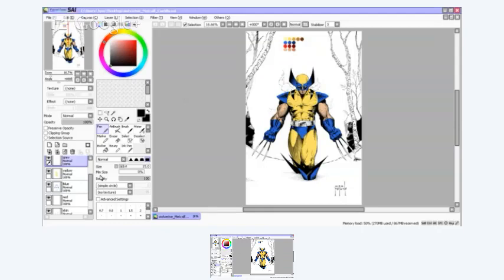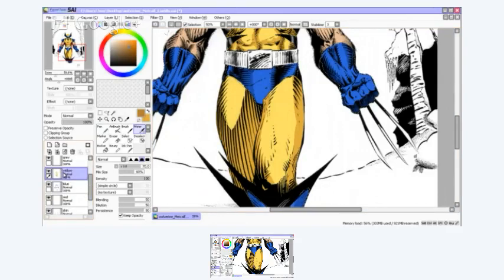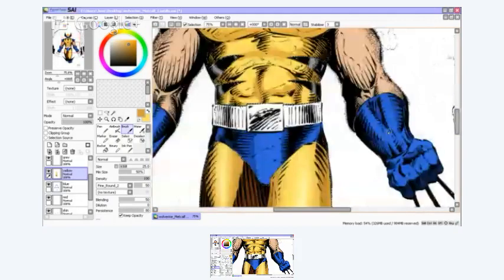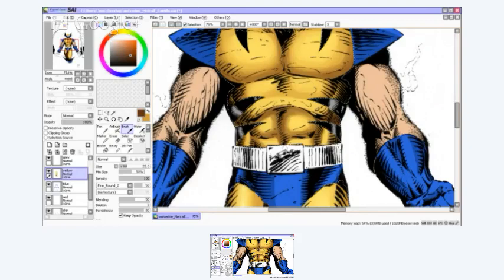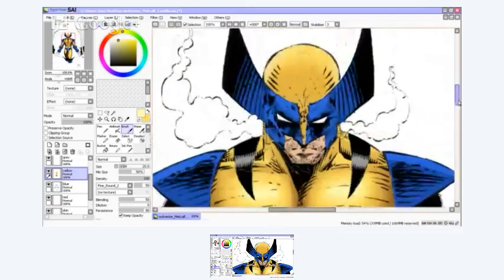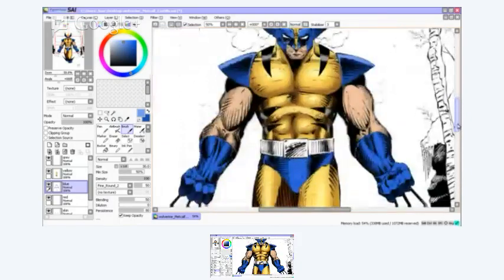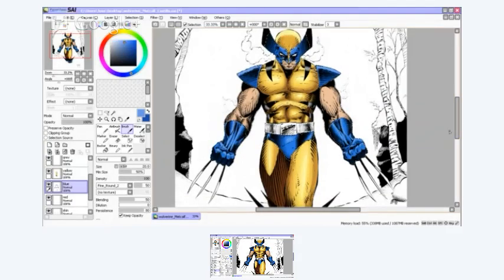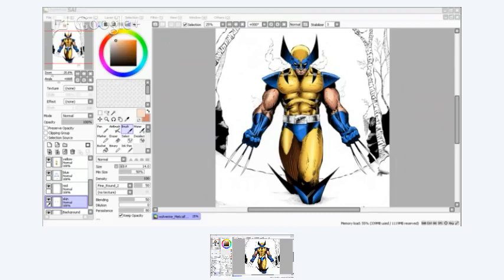Coloring in Paint Tool Sai First Time Ever!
First time Ever I am coloring in Paint Tool Sai!!
I learn quickly!!